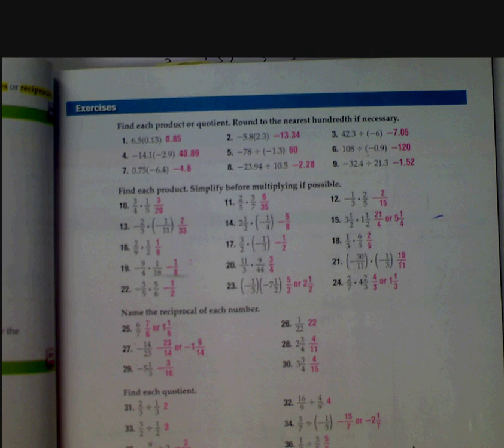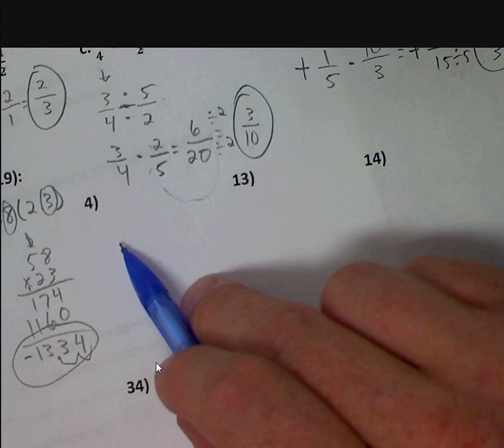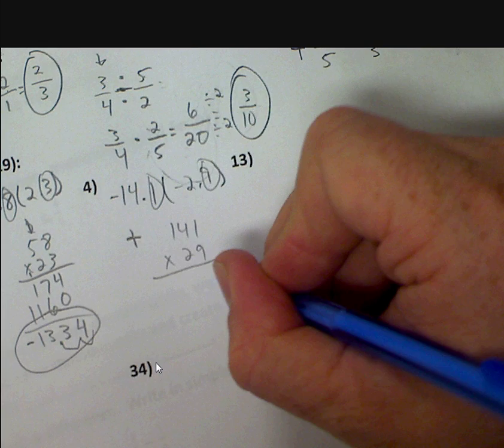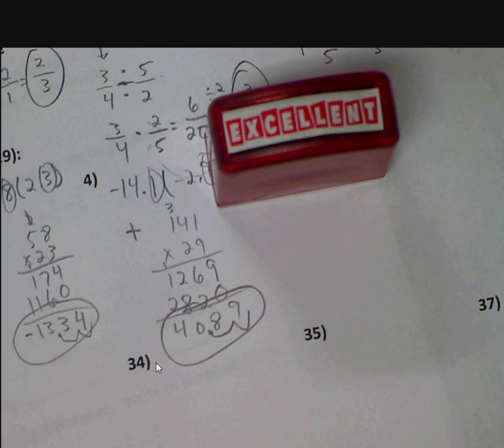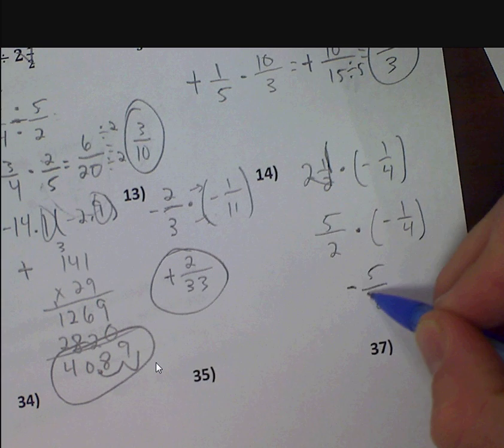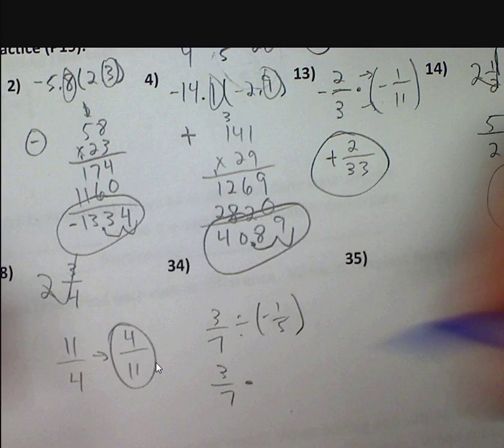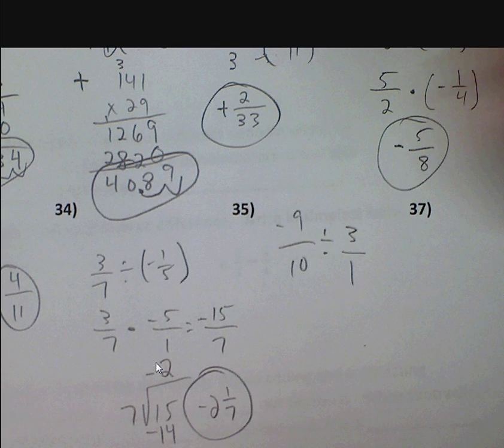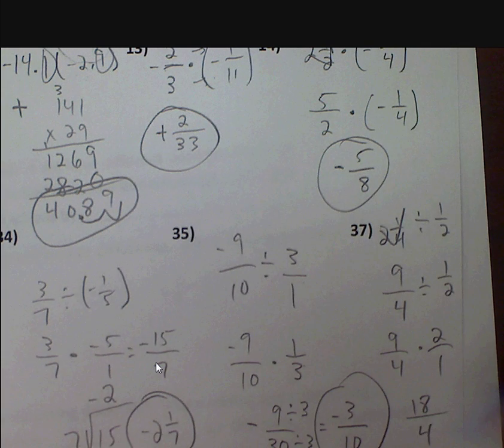0 5 prt 2